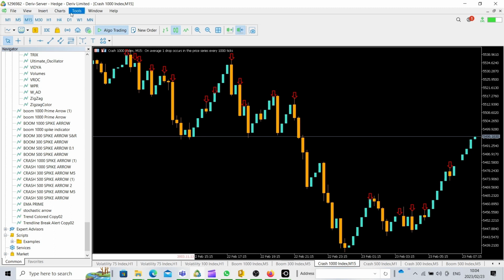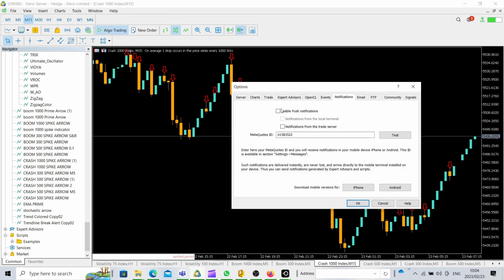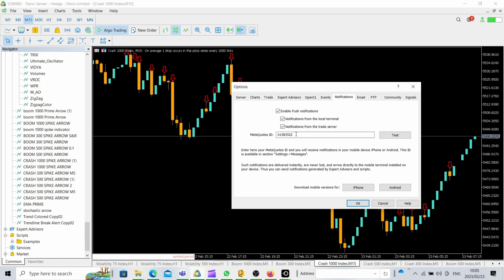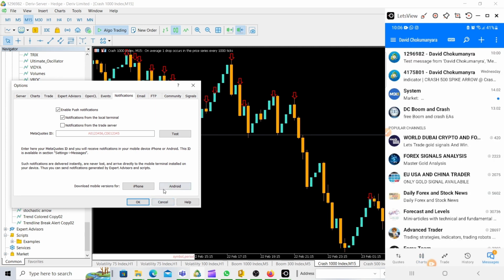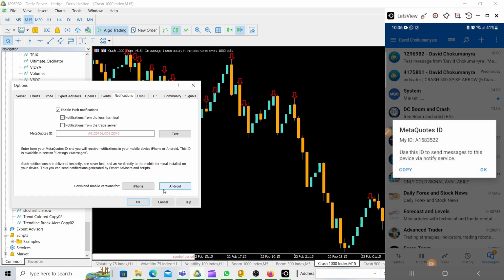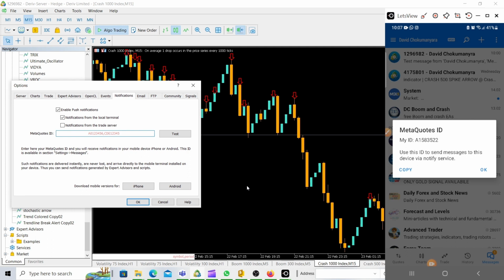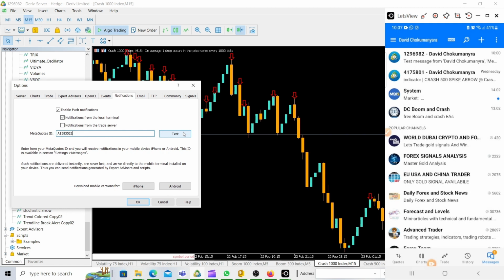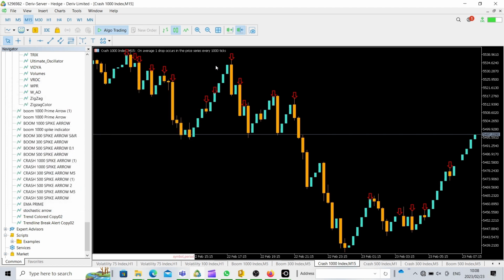How to setup/enable Mt4/Mt5 push notifications to get alert from your PC to Mobile Phone 2023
How to setup/enable Mt4/Mt5 Push Notifications to get alerts from your PC  Meta trader to Mobile Phone 2023.  This video explains the steps that are taken if you want to receive alert messages  from your PC Meta trader to your mobile phone.